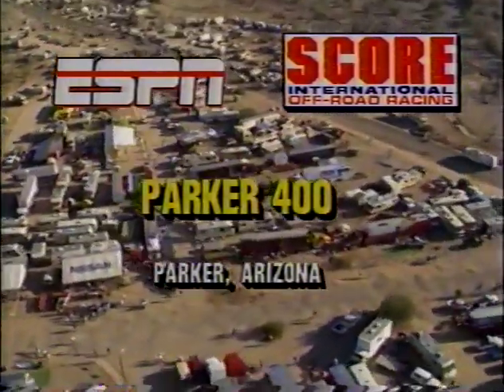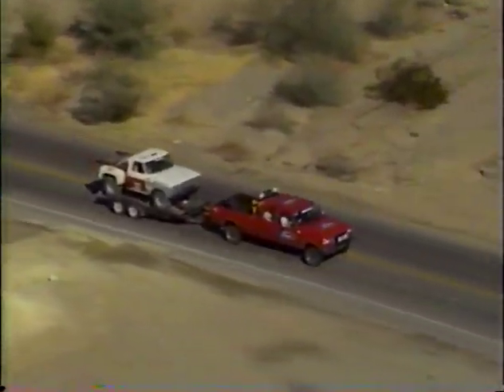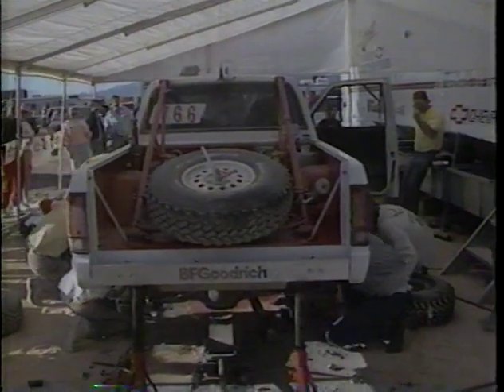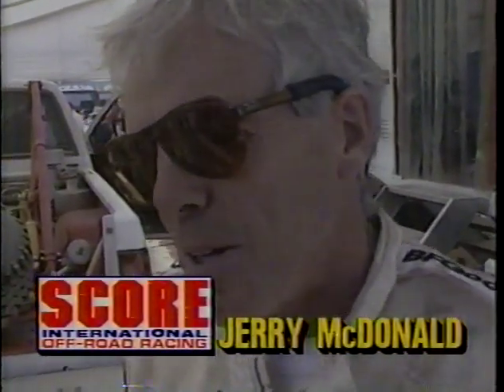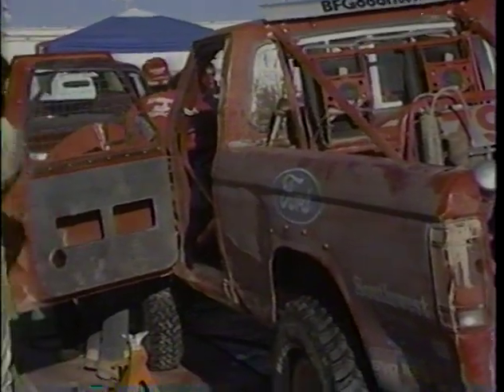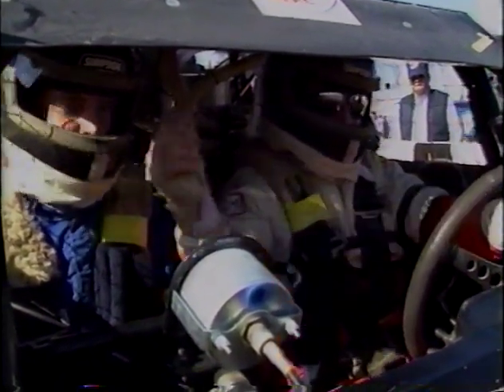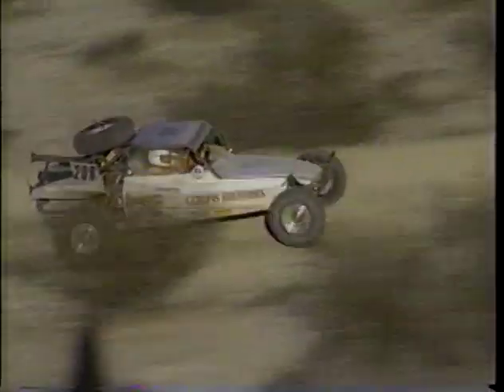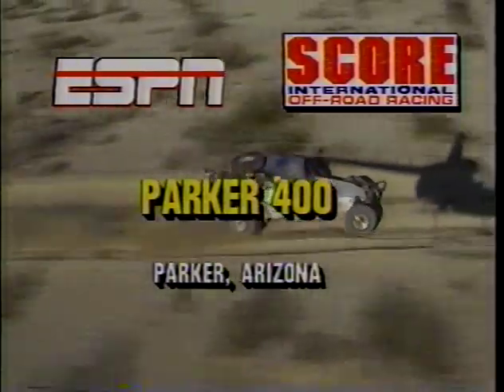Parker 400 1989 ESPN 5 of 9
1989 Parker 400 Off Road Race